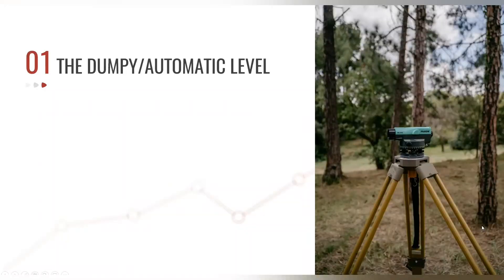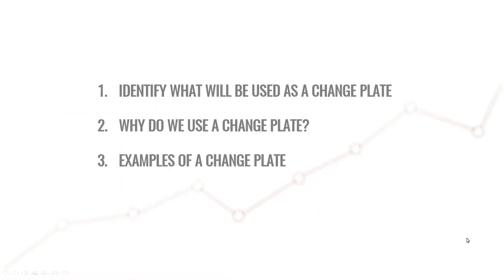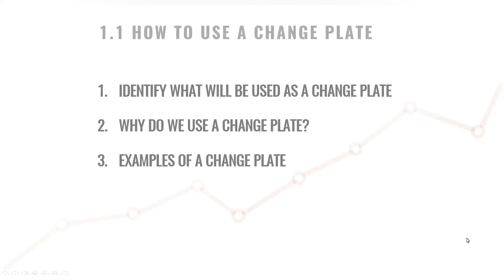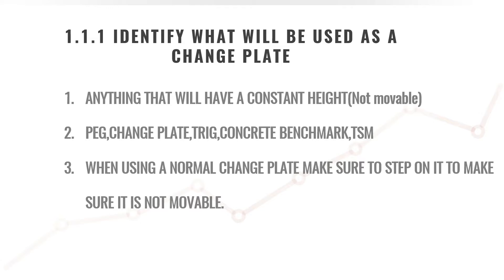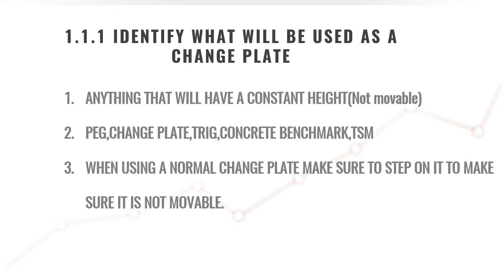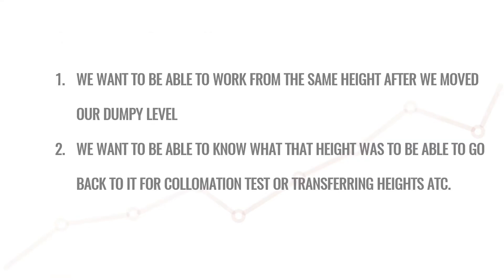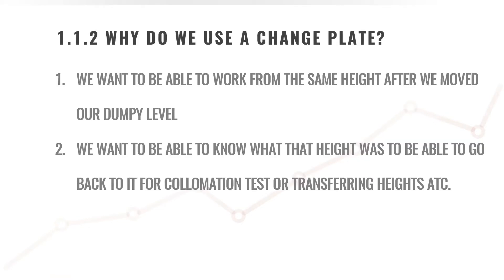How to use a change plate - SURVEYING TRAINING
In this video we will show you how to use a change plate when working with a dumpy level.